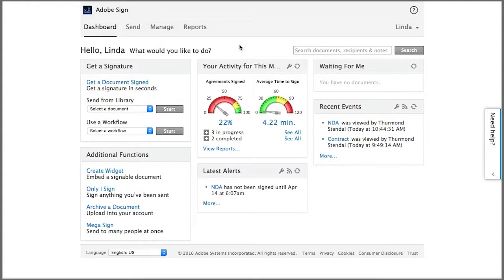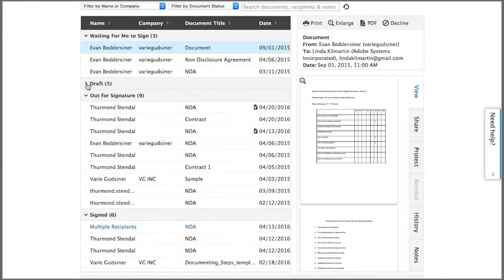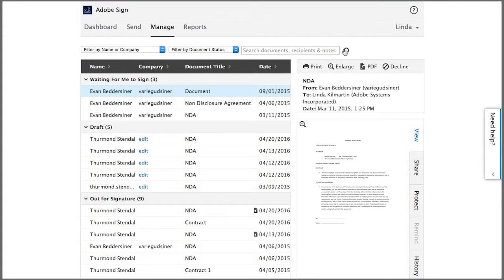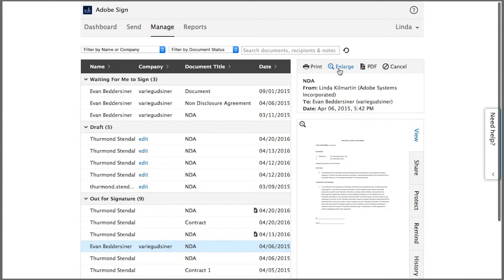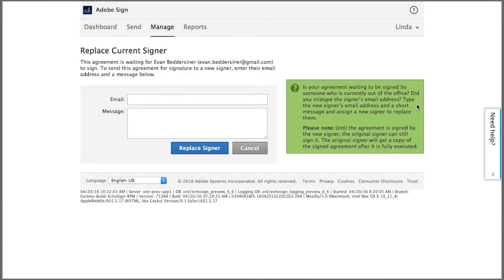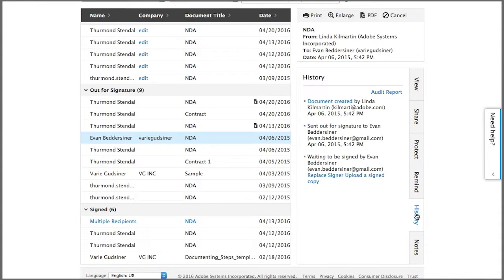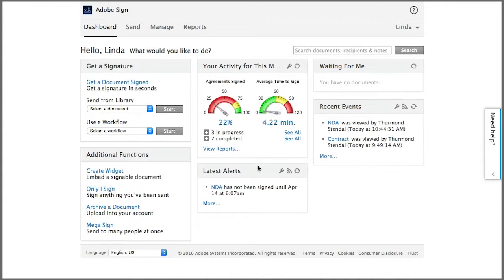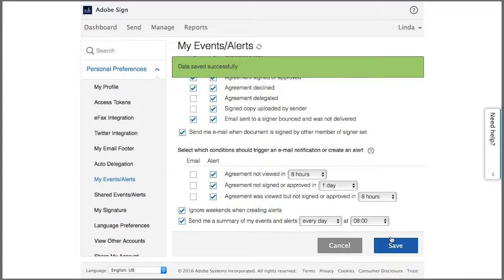Managing and tracking documents | Adobe Acrobat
How to manage and track the status of a document that you have sent for signature.